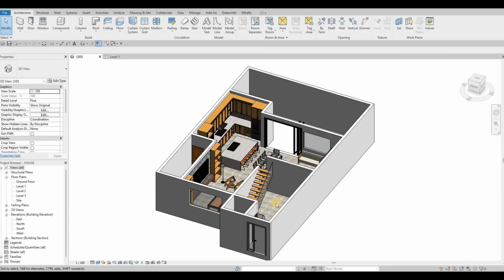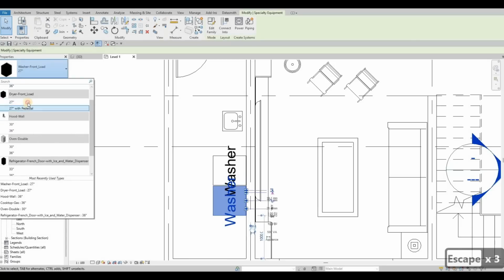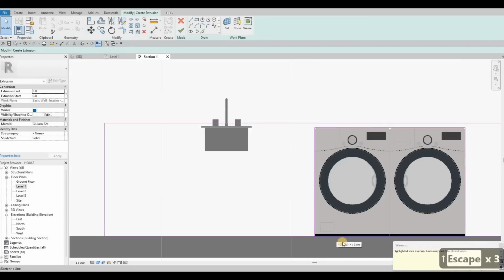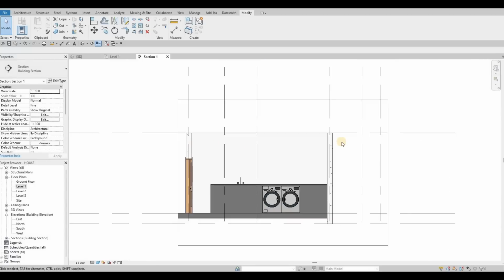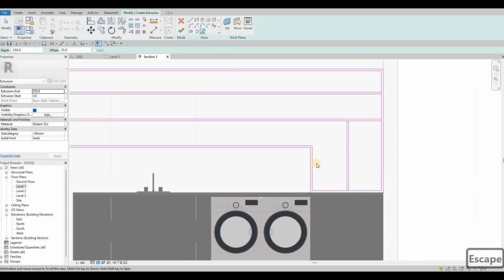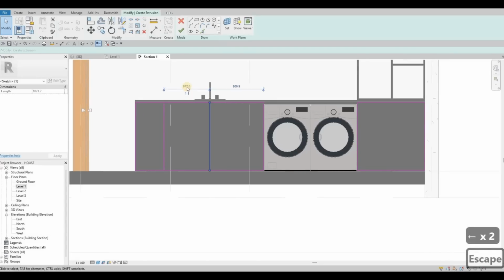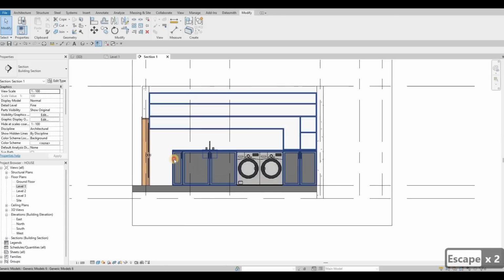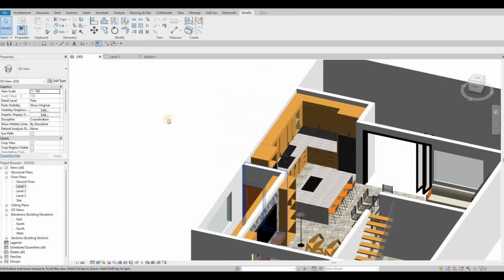MDM House | Part 11 | Complete Step By Step Project | Revit and Twinmotion Tutorial